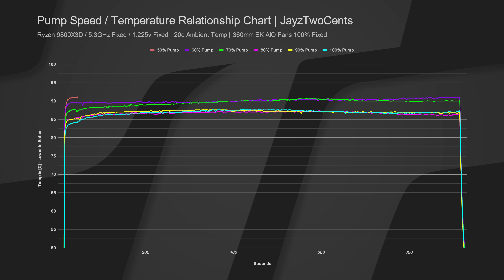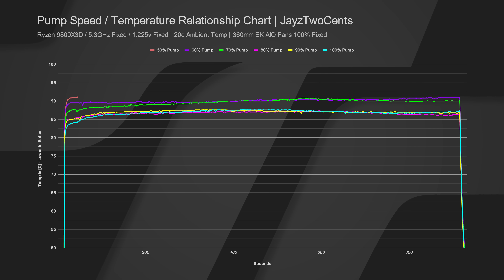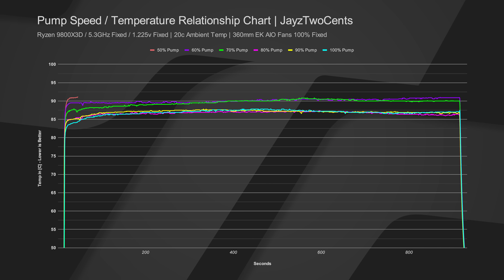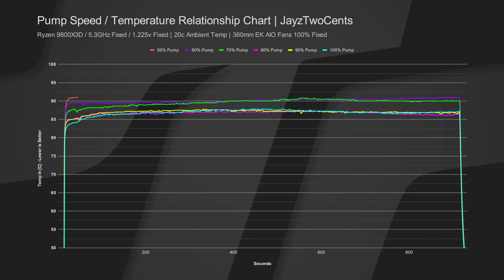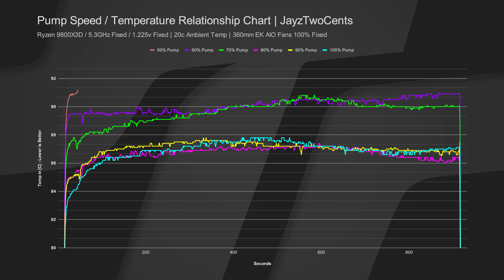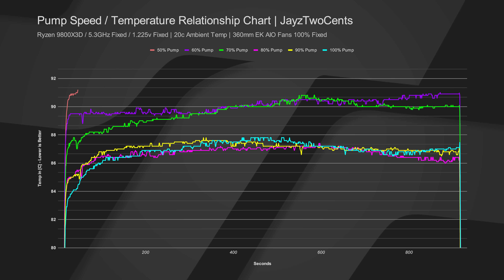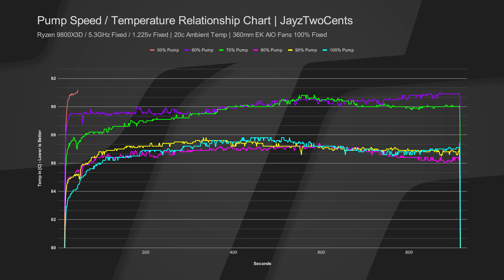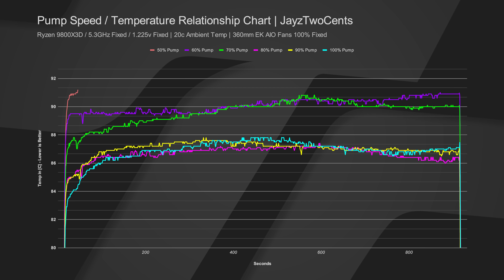You should NOT be running your pumps at 100%, here's why!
Does pump speed affect your cooling?? Sorta... these results actually surprised me! So lets go over them!

Falcon Northwest has been building high end systems for gamers since 1992! Learn more about what Falcon Northwest has to offer